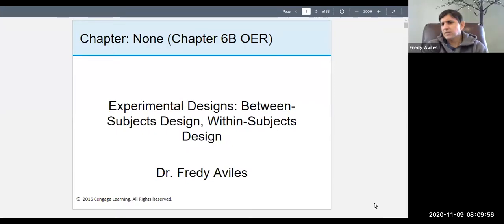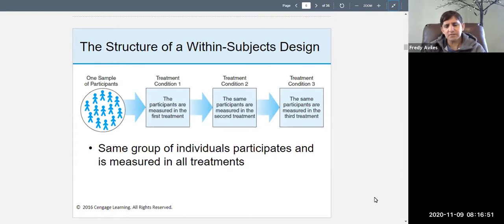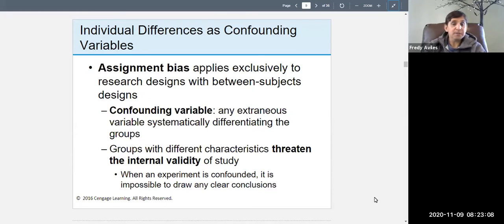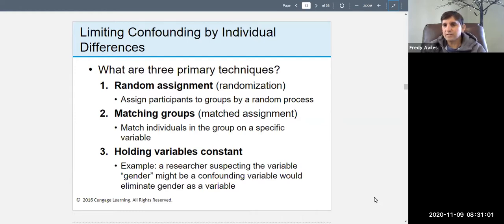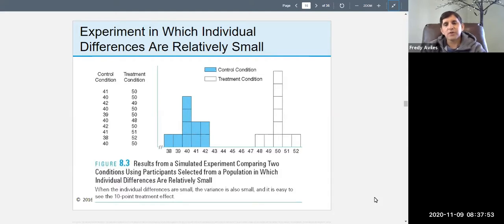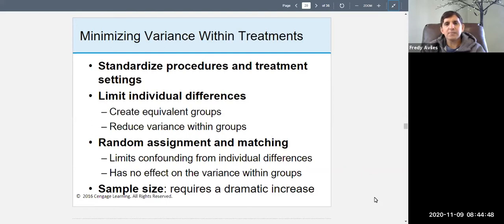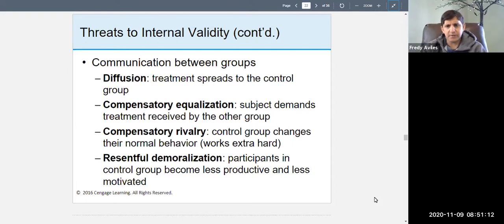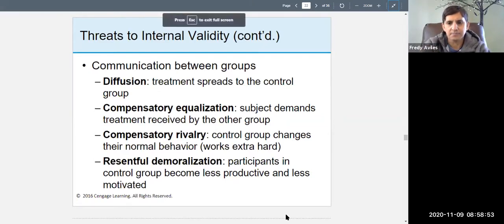Research Methods Chapter 6B (Between & Within Subjects Designs)